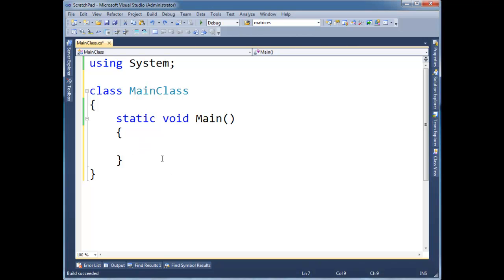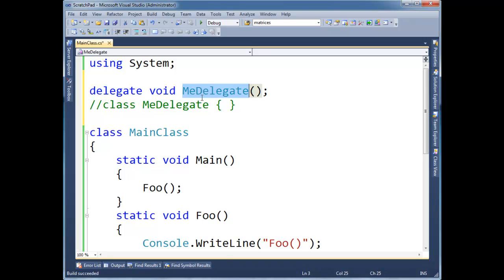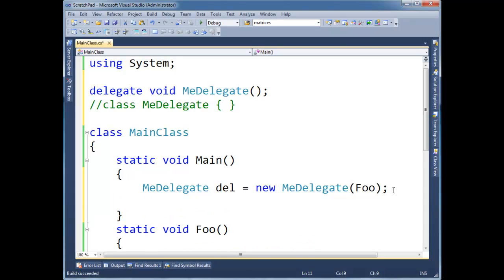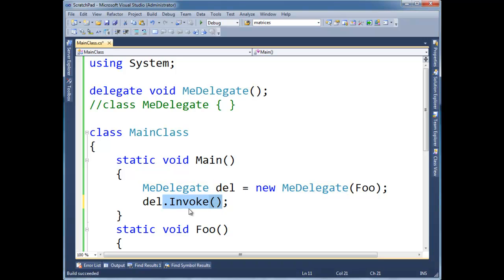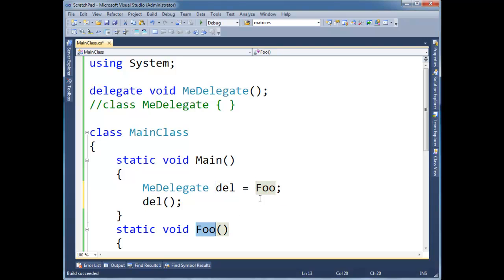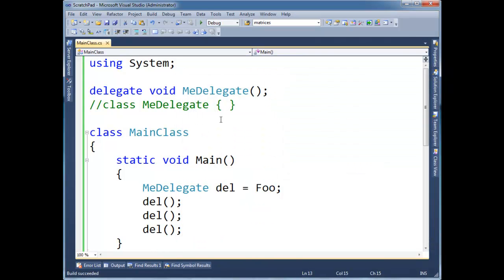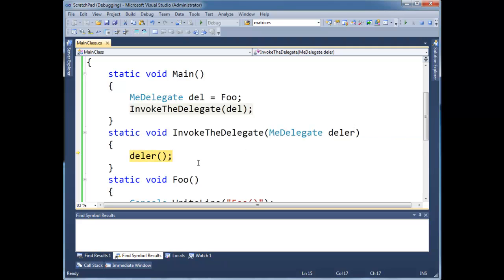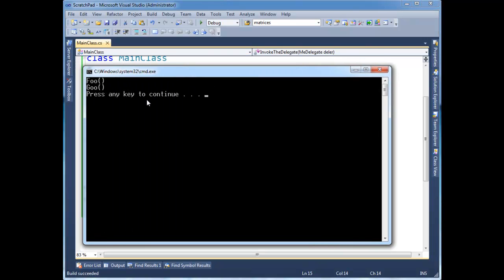C# Hello World Delegates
Shows a simple C# delegate declaration and how the compiler converts delegates to normal class type.